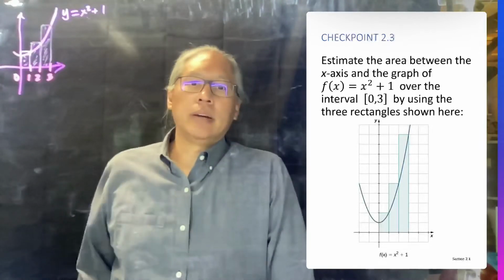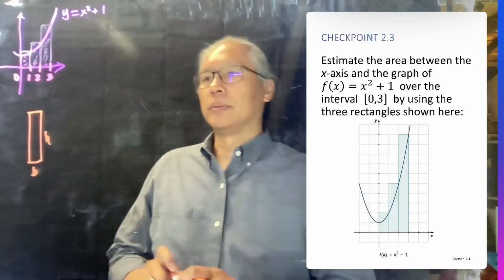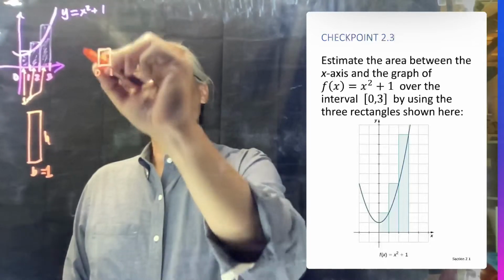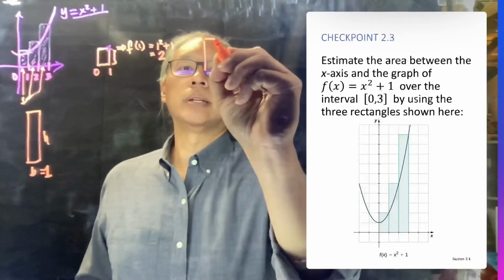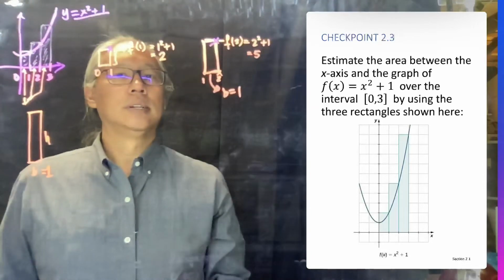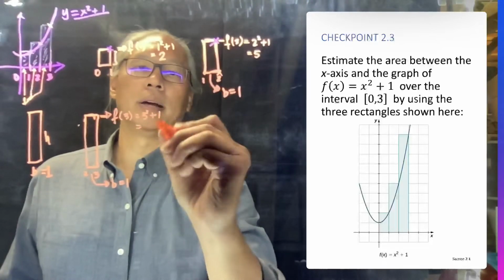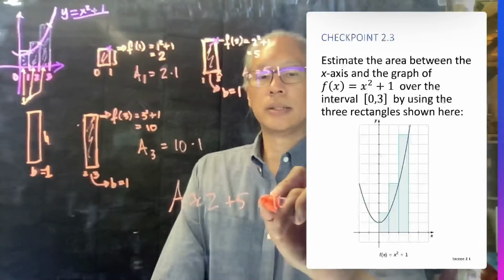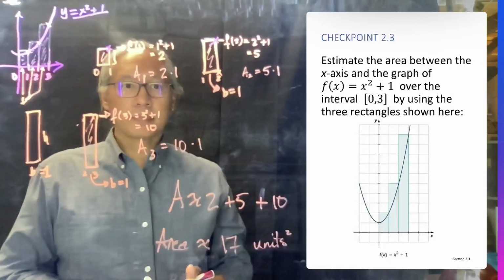m251 CP2 03